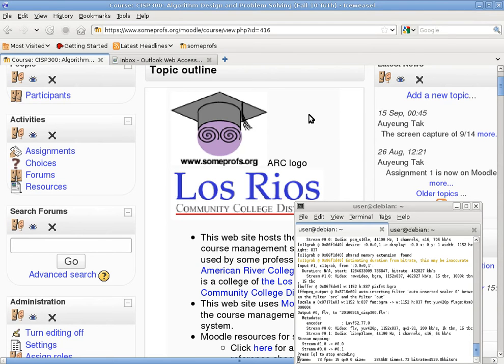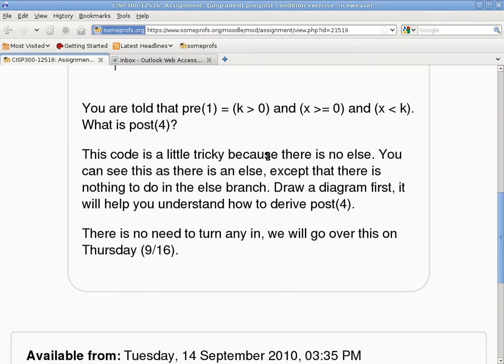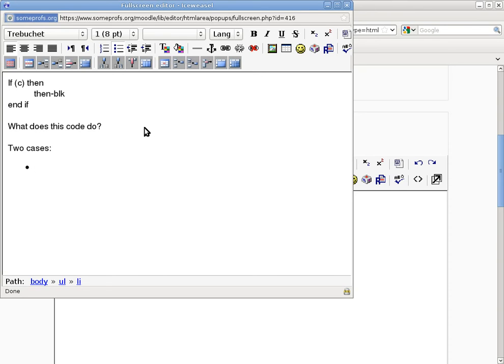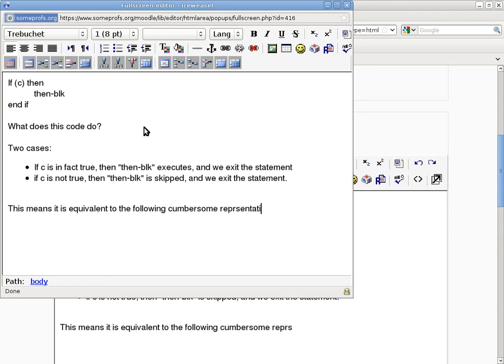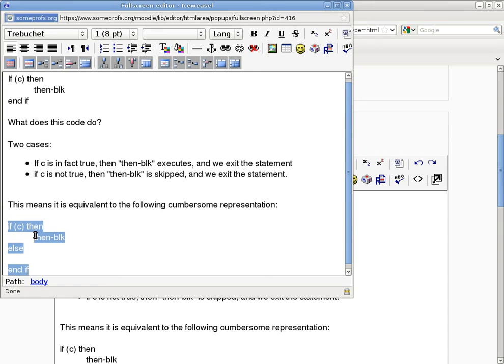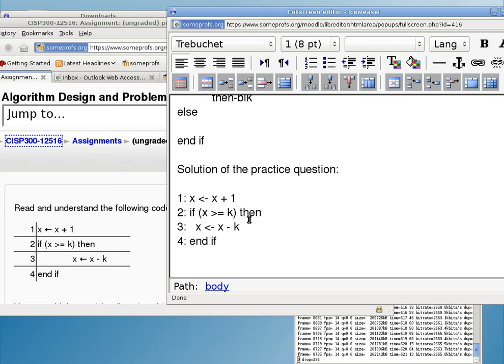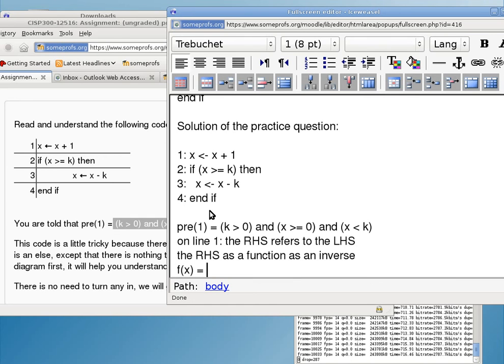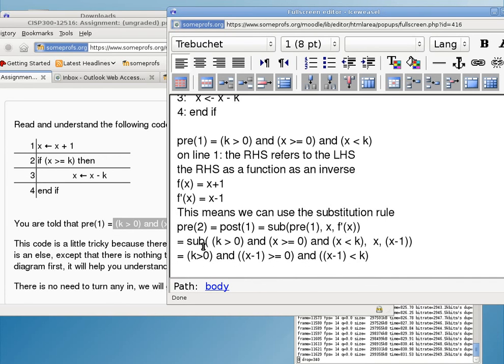20100916 cisp300 part 0